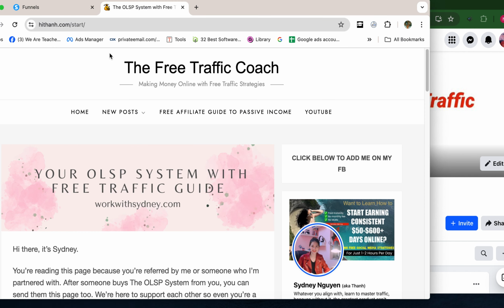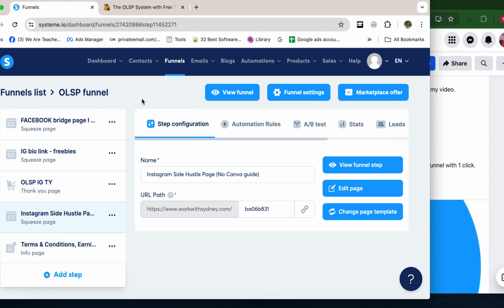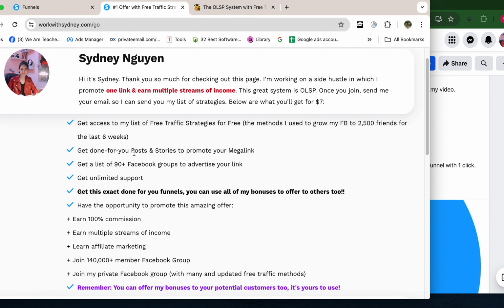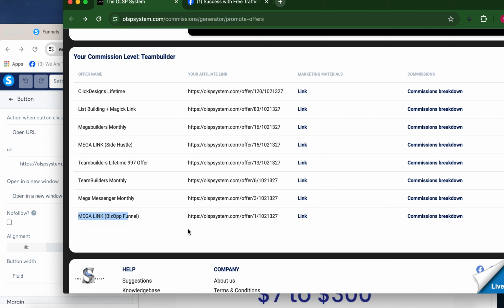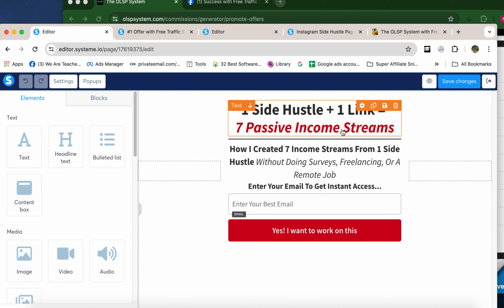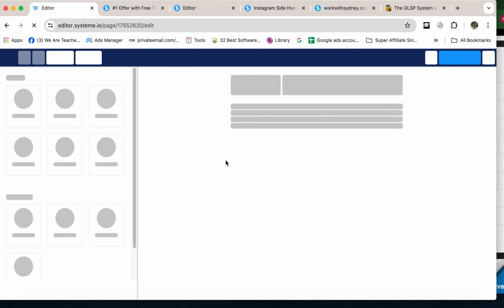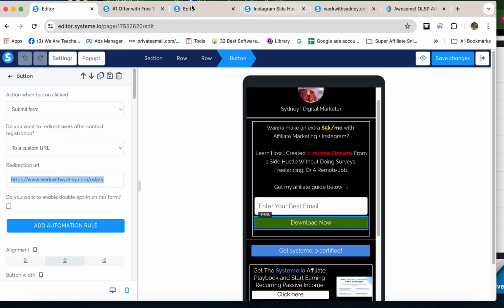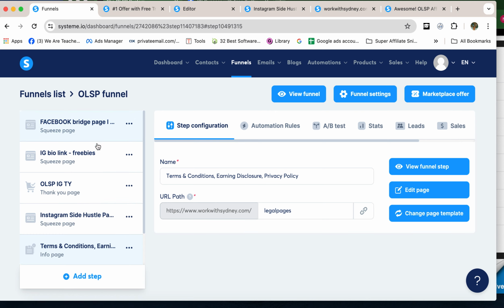My OLSP funnel guide - Funnel Bonus workwithsydney.com